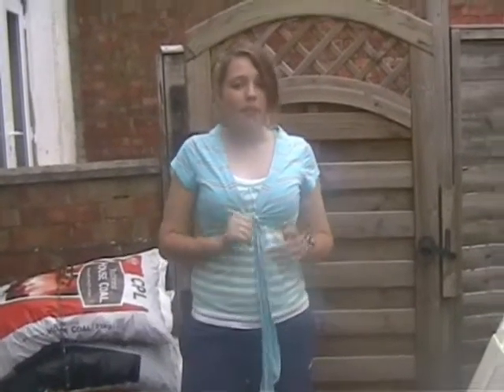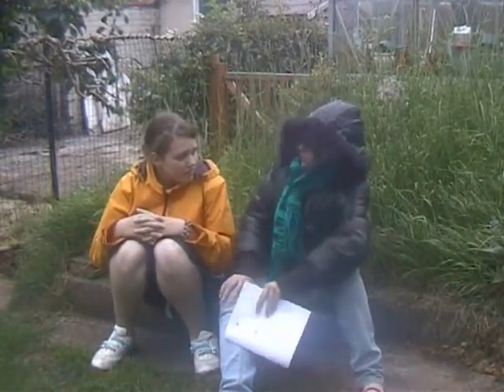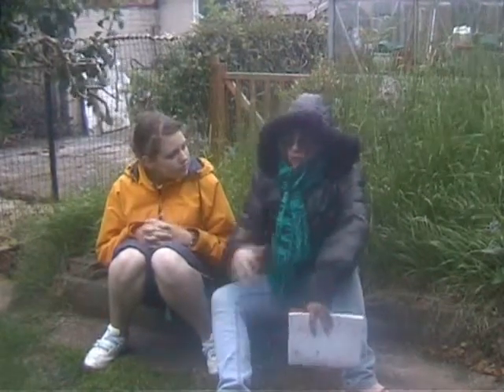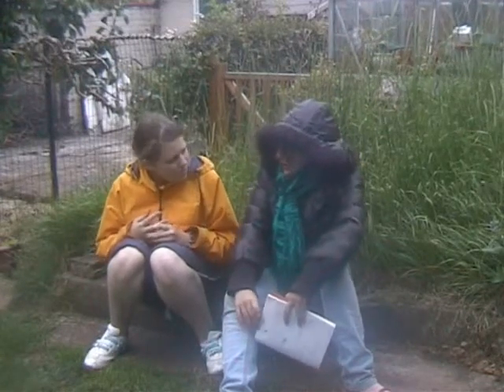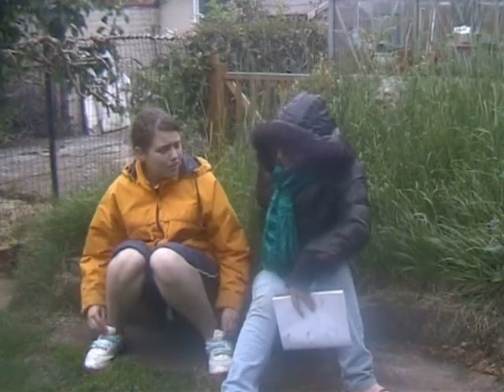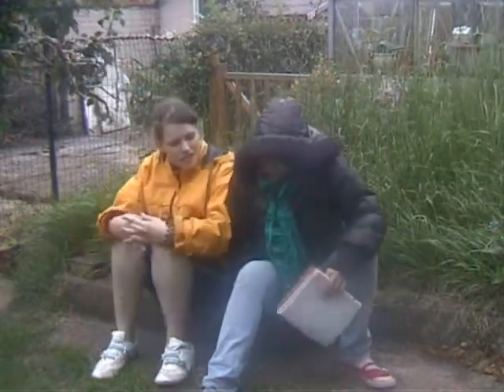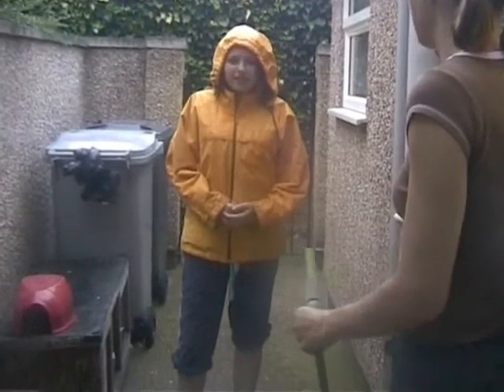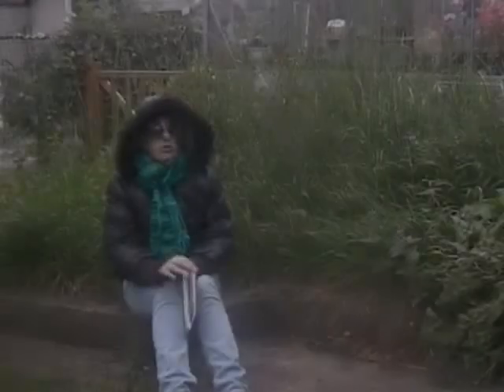Geography Project : Coastal Erosion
[Mr. Friel is our teacher btw]
This is a project that me and Hannah did for our Geography roleplay.
I will be uploading the other two soon aswell.